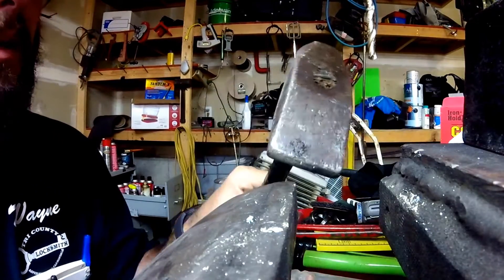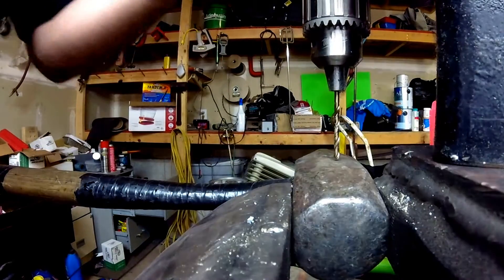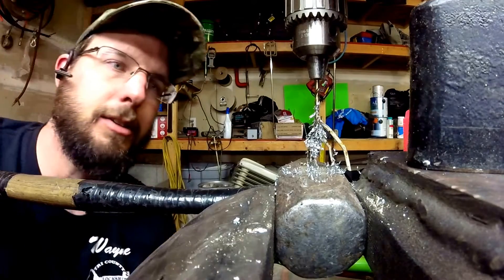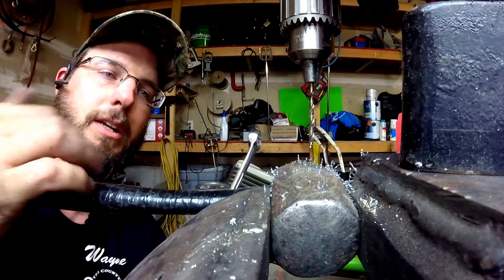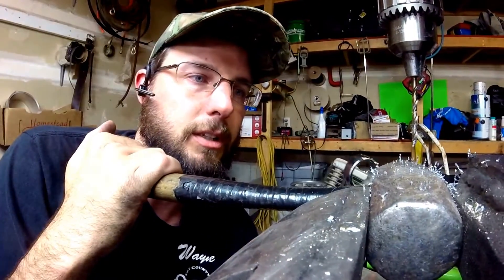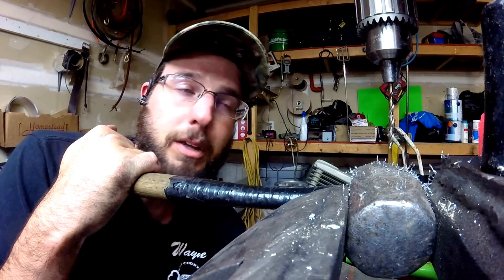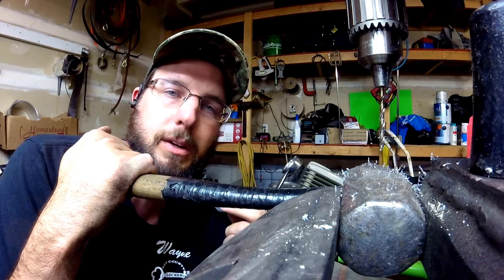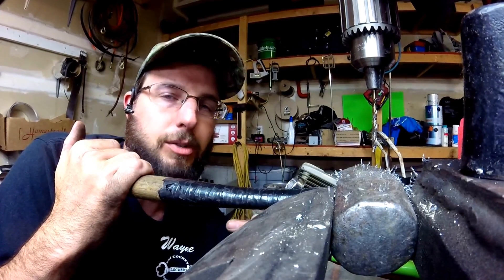Walter Drill Bits Drill A Hammer SAE 4140 Steel Tempering 54 to 59 HRC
Walter Drill Bits Drill Through A Hammer SAE 4140 Steel Tempering 54 to 59 HRC
Walter Drill Bits Drill Though Rounded Hardened Impact Steel With A Cordless Hand Drill.
Twist Drilling Walter Surface Technologies High Speed Steel (HSS) drill bits set the standards for efficiency. With self-centering split-points, high flow spiral design for quick chip evacuation, heavy duty, fully ground body construction, it is easy to see why Walter twist drilling products are one of the best! Available in a variety of length, sizes, shanks and fluting, Walter offers a breadth of state-of-the art drill bits for all your needs.

All views and opinions are the alleged interaction with any product shown and not a fact stated by Wayne Winton and orTriCounty Locksmith Service. The information shown in any video is 100% opinion of Wayne Winton and protected by the 1st amendment, the freedom of speech. Some products may be provided by the company being reviewed and others are purchased independently by Wayne Winton, Tri County Locksmith Service. Either way it does not reflect the content of the review. All products are given a fair equal chance to perform. All videos are property of Wayne Winton and all rights are reserved.